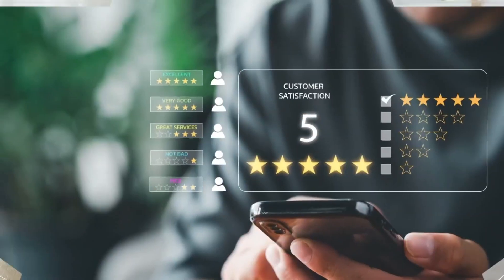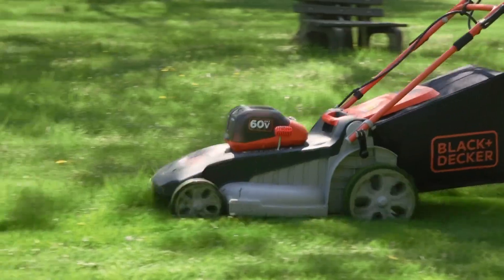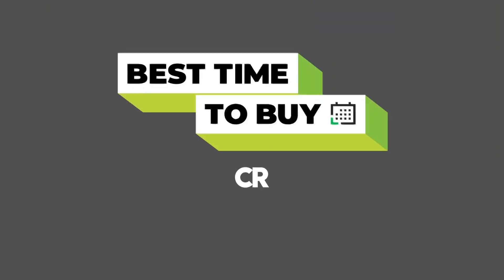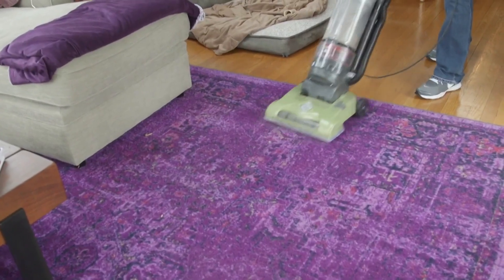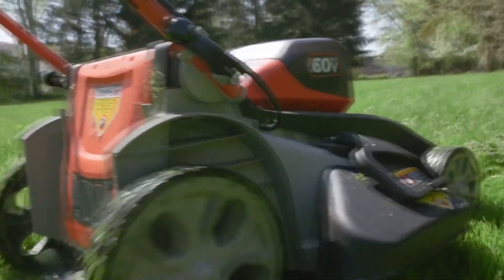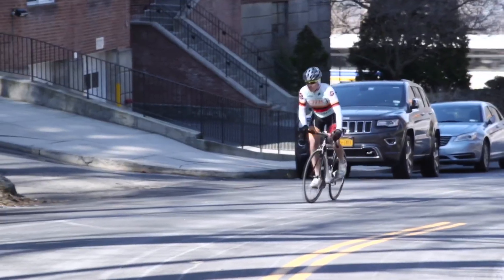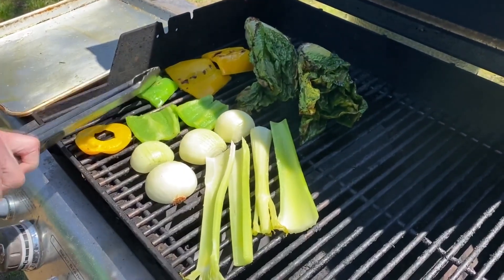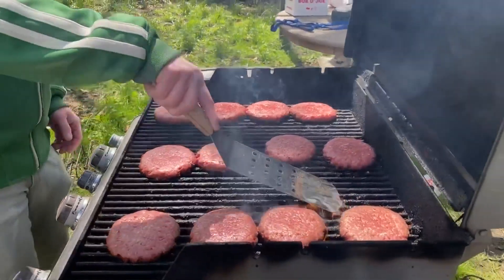Shop these April deals for spring cleaning, lawn care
April is the perfect month to get items for grilling, mowing, cleaning or just spending more time outdoors. Here are the top products to look out for this month.